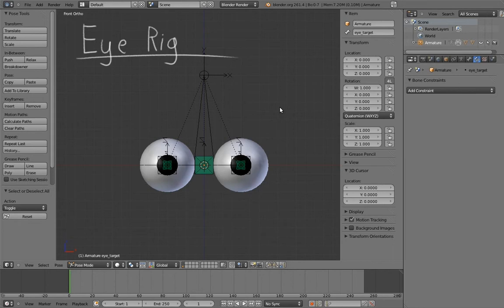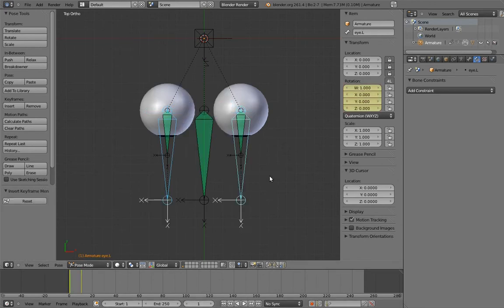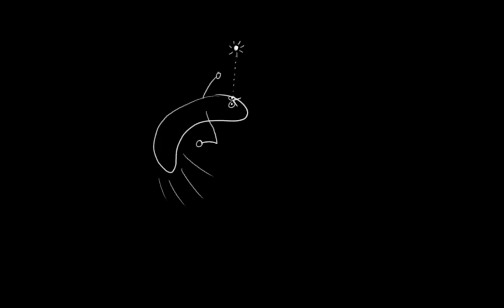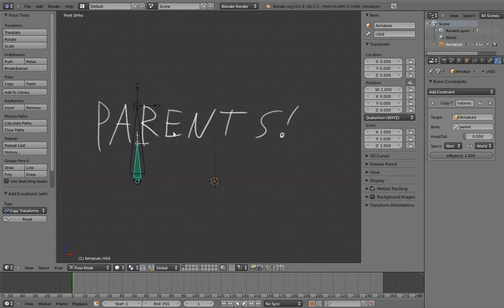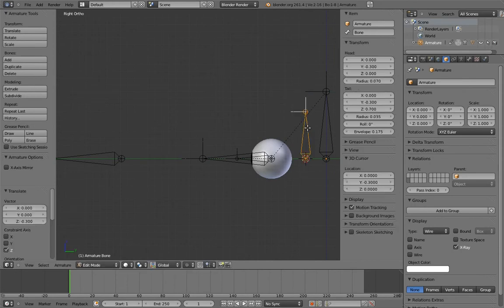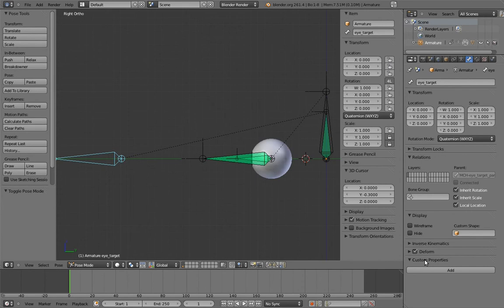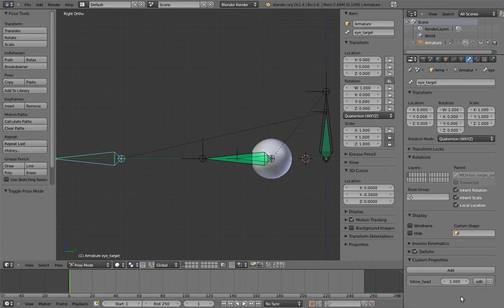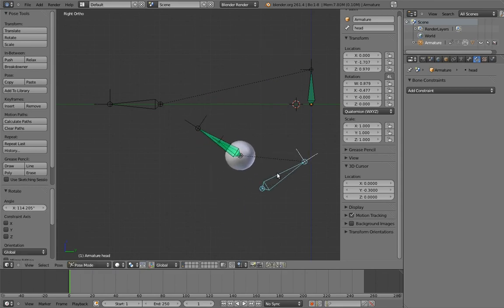Humane Rigging 04 - Mr. Hotdog 05 - Eye Rig (Improved)